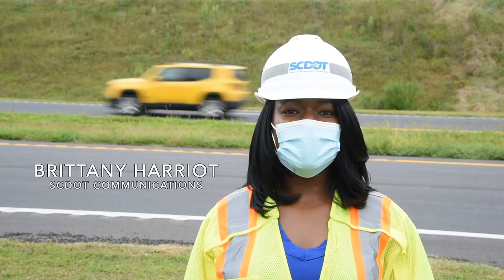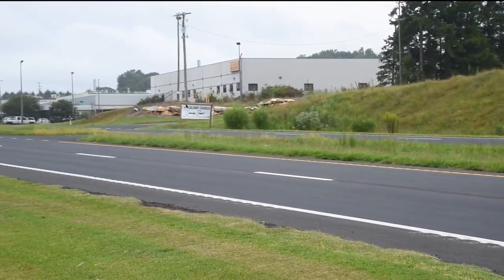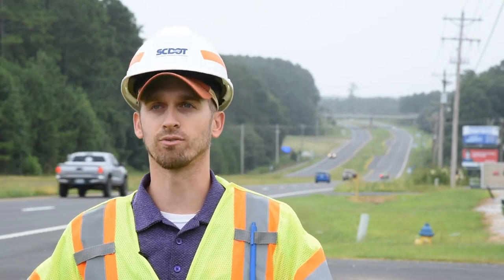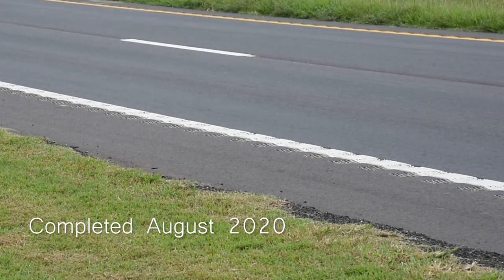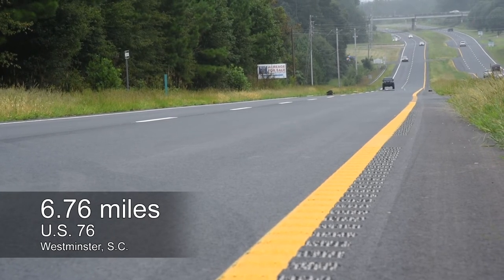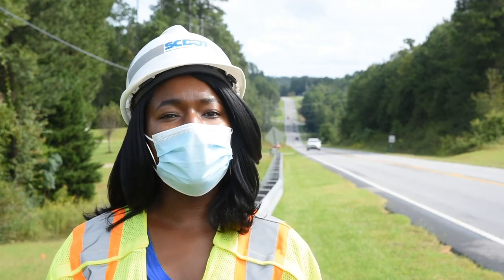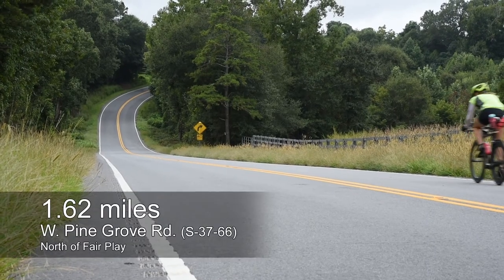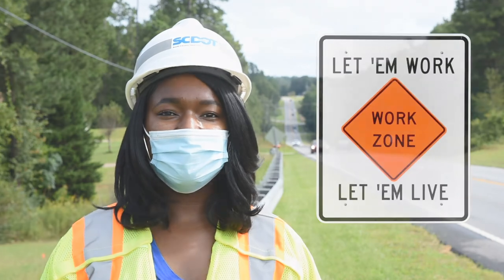Oconee County Projects Update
Oconee County Resident Construction Engineer Alan Adams details some recent paving work on U.S. 76 near Westminster. This project, and the three other recent Oconee County resurfacing projects showcased in this video are all part of SCDOT’s Strategic 10-Year Plan to fix our state’s roads and bridges. Brittany Harriot reporting. (Video by Cody Crouch/SCDOT)